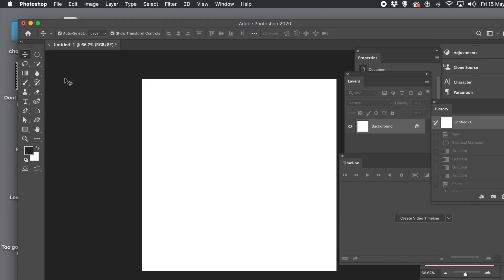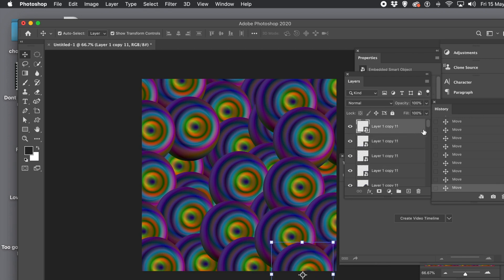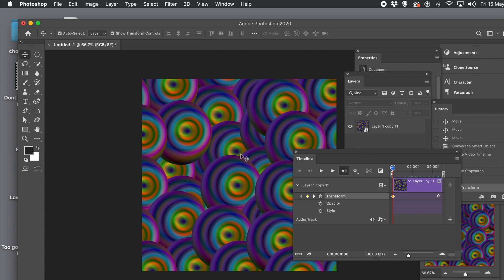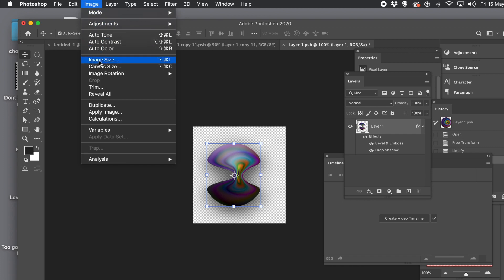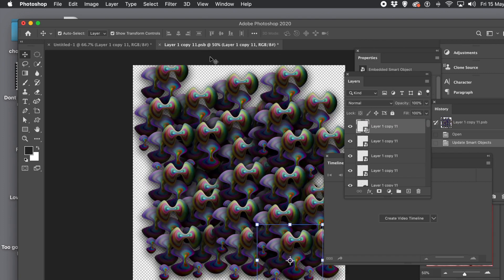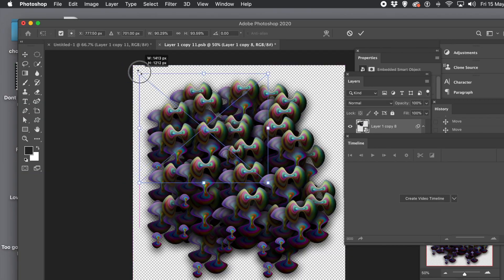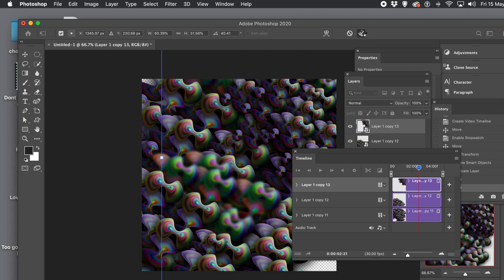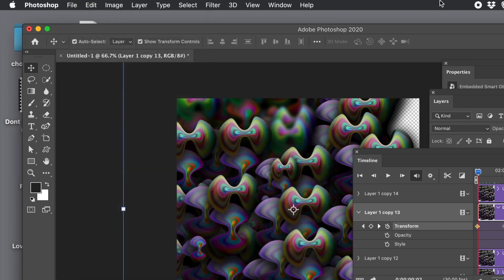Photoshop : layers smart objects and video timelines / animate tutorial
How to use Photoshop layers (into smart objects) with a video timeline to create an infinite number of videos from a basic artwork - you can then modify the underlying design and export a new rendered video - radically changing your video. Works in CC 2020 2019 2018 etc  Animate your designs tutorial